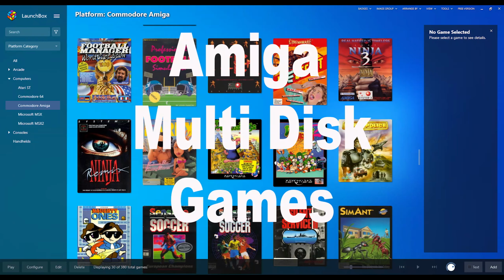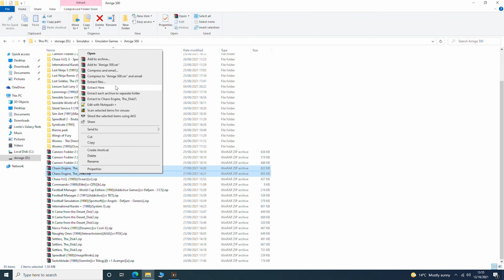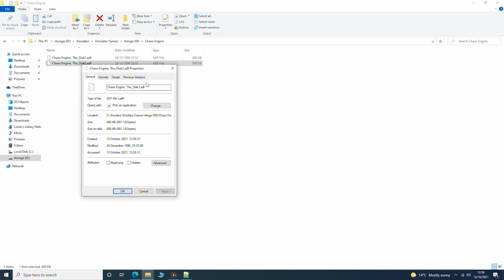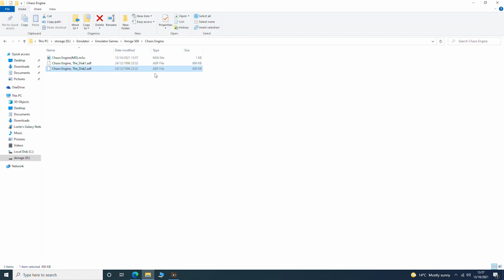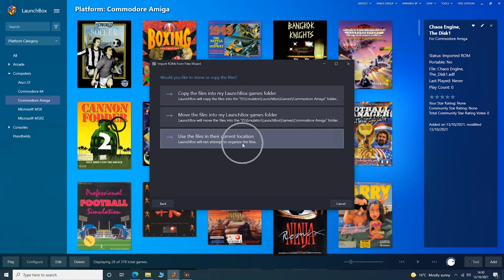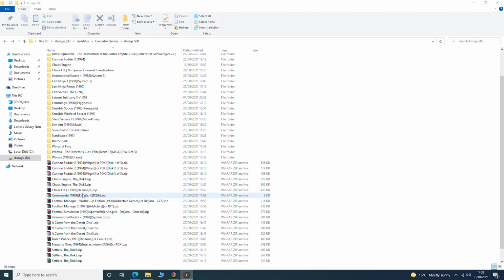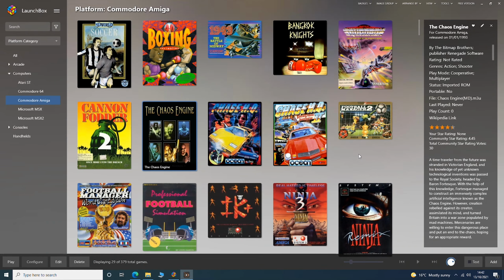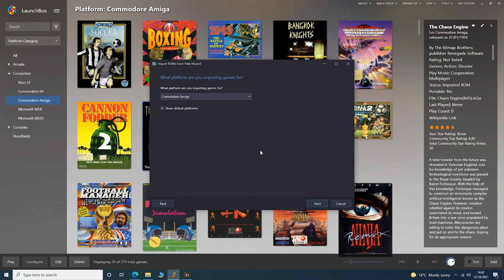How to play Multi Disk Amiga Games in LaunchBox - simple and easy video!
Launch Box
Retro Arch
Amiga Multi Disk